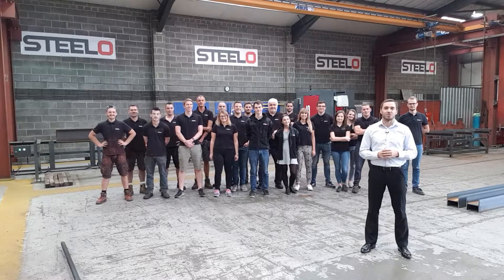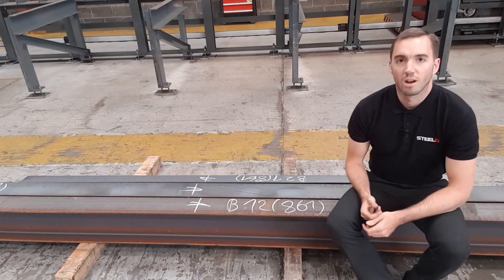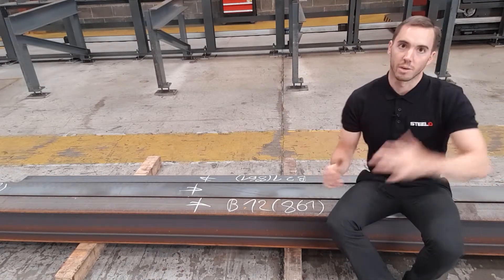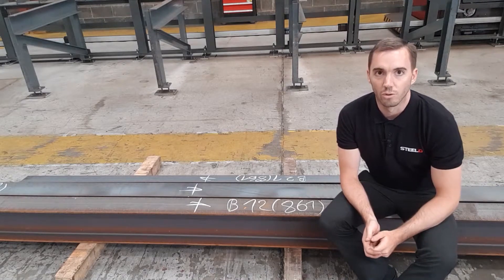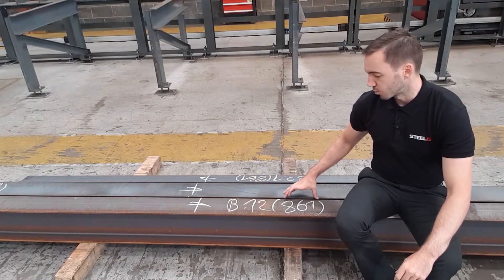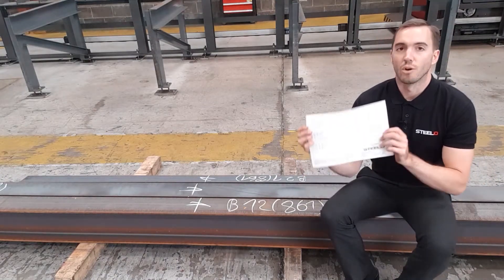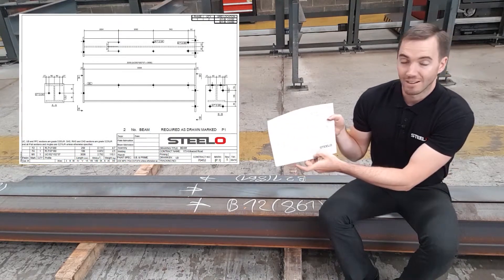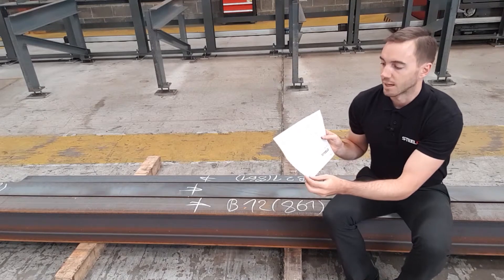What is beam marking in structural steel?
Reliability is a combination of time ( no-delays, delivery exactly when required) and quality of the product. Watch our video and learn how beam marking helps us with achieving high-quality of our steelwork.

We mark the raw steel material that goes to production. A marked beam then can be drilled, welded, coated.
Our marking consists of 3 elements:

1. Centre of gravity
2. Code name for the beam
3. Last 3 digits of the project number.

We mark the centre of gravity as it is easier to use overhead cranes in our production workshop or during offloading the beam later on site.
Code name for the beam is produced by the software that our design engineers use for 3D detailing.
Last 3 digits of the project number – all elements included in the same project (beams, flats etc.) are usually stacked together to make sure they will all go to site with the same delivery.

Production drawings

We produce drawings for every single beam that goes out from our workshop – including straight steel beams with no fabrication.
Each drawing that goes to production needs to be signed, so it conforms with the CE marking.

Fabrication drawings indicate any fabrication that is required, coating and other elements, that the production crew needs to be aware of.